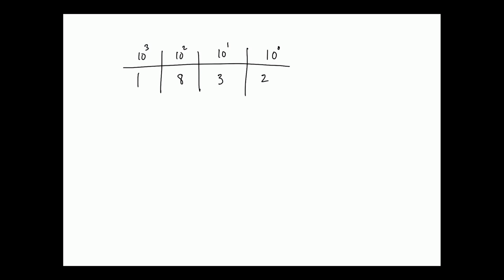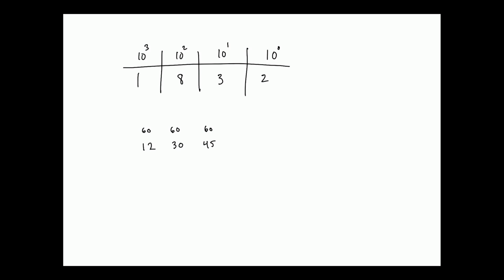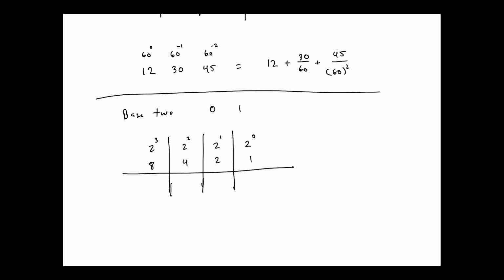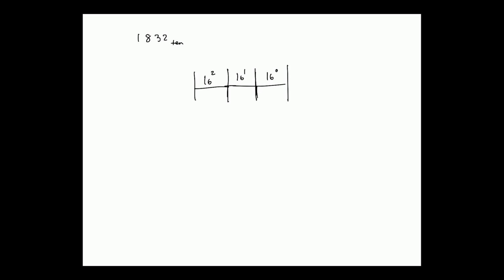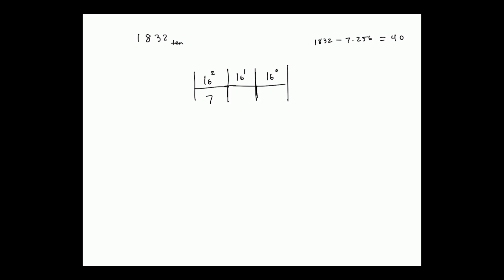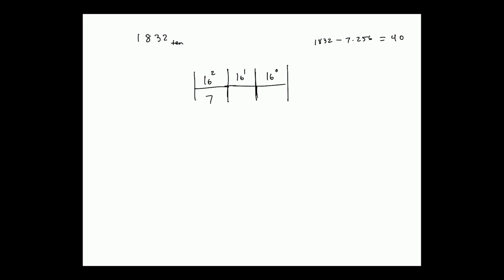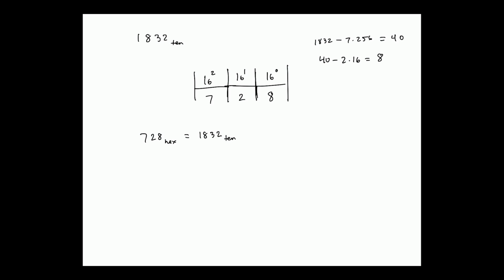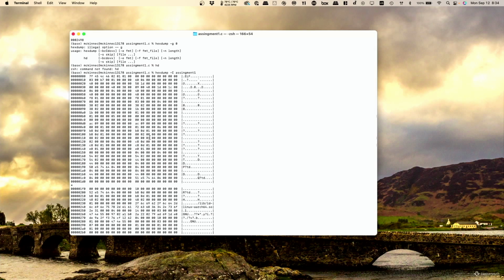CSC101-01: 12 September, Binary and Hex